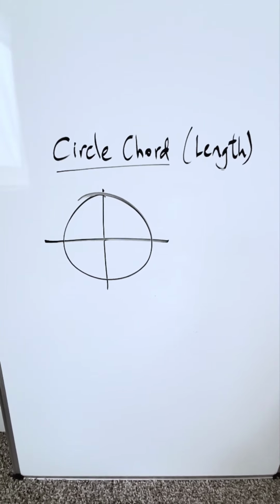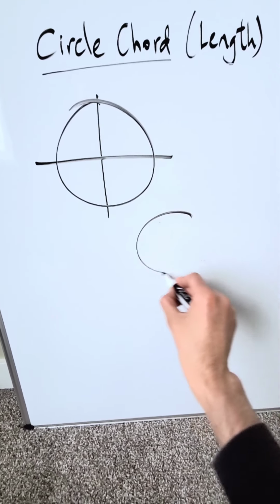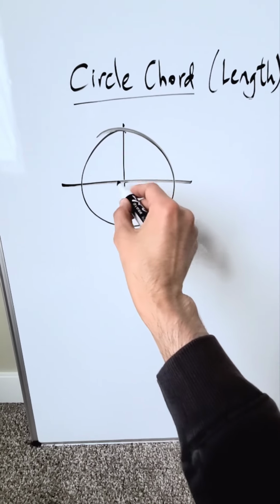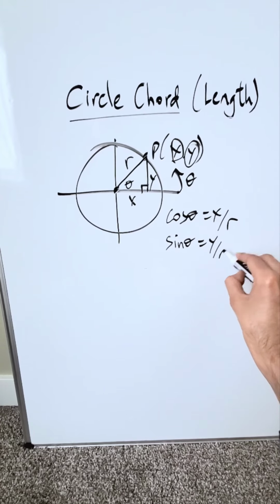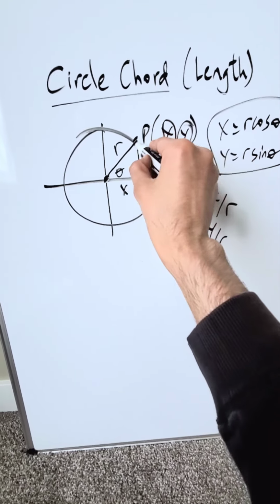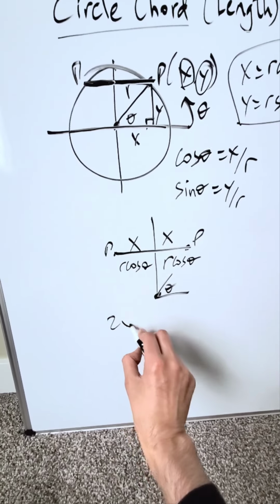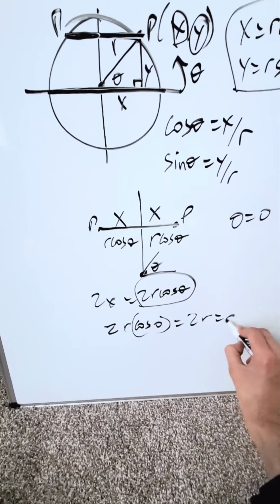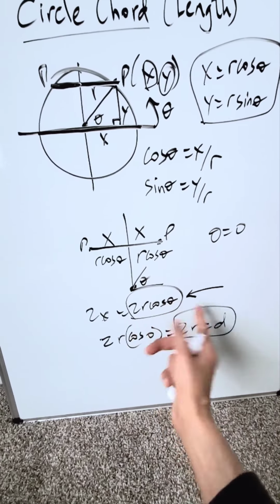The Math behind Circle Chords